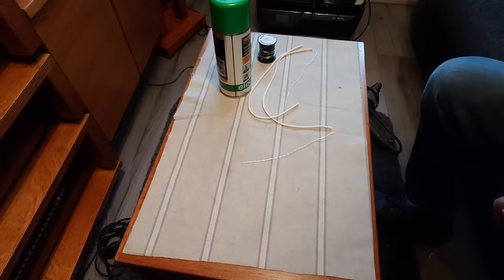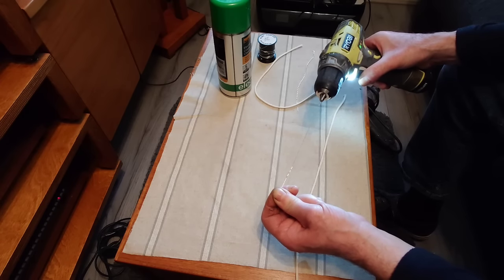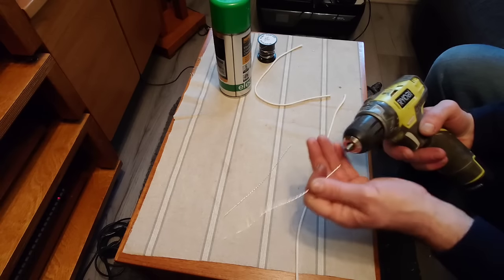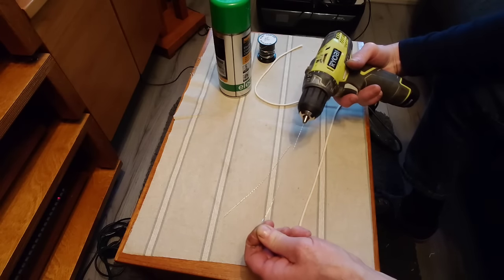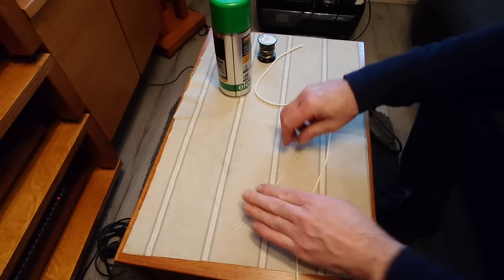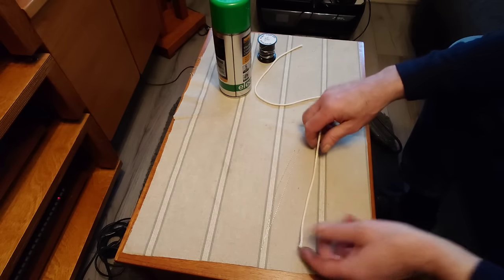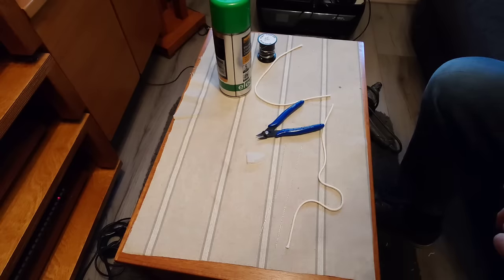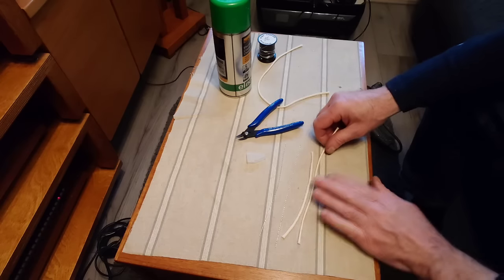HOW TO MAKE PROBABLY THE BEST ANALOGUE INTERCONNECTS IN THE WORLD!!!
Showing you how to make a set of Wonderful Hi-End  Pure Silver analogue interconnects.

List of products needed to build these cables

You will also need some 8mm nylon braid & ptfe tape.

You will also need 4% Silver solder.

Happy Building 😁